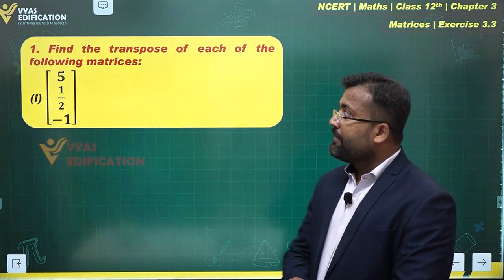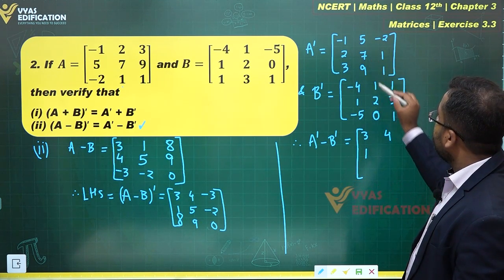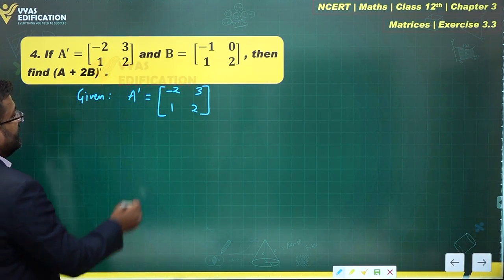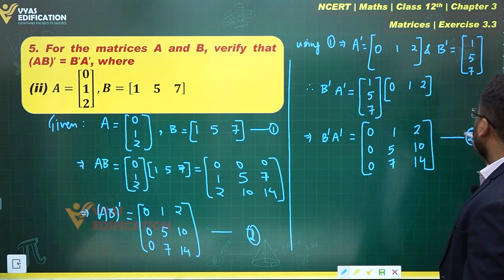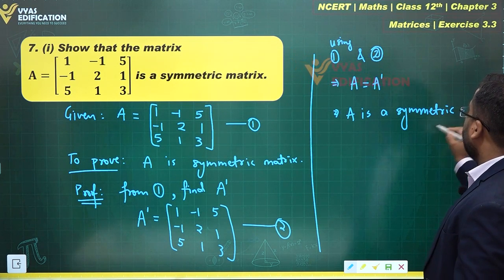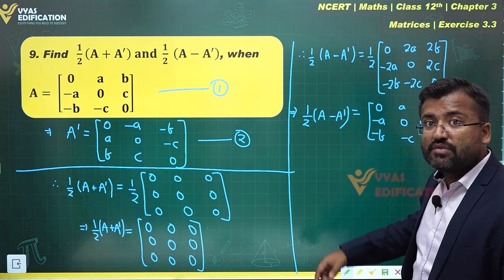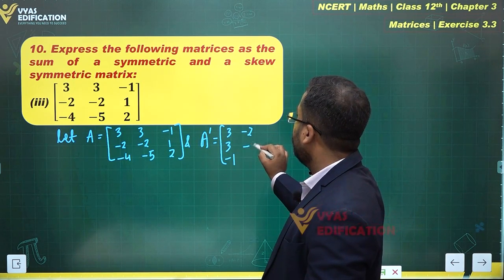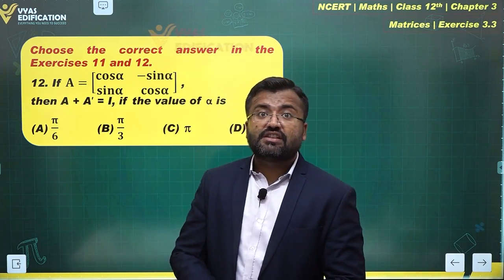NCERT 12th Maths | Chapter 3 Exercise - 3.3 | Matrices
CBSE Solutions
NCERT Solutions
NCERT 11th
NCERT 11
CBSE 11th
11th Solutions

12th Passed or currently in 12th  Students - Path Breaker JEE (1 Year online exhaustive course)

For NEET
12th Passed or currently in 12th  Students - Path Breaker NEET (1 Year online exhaustive course)